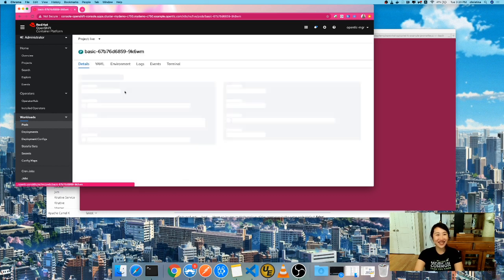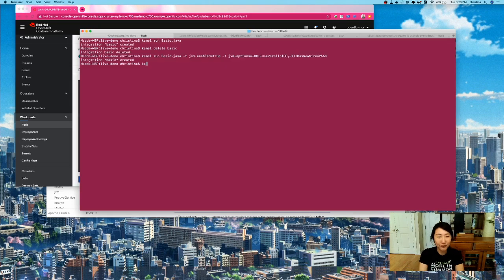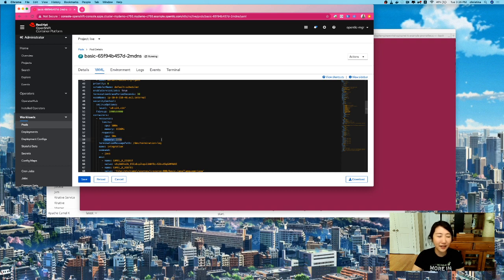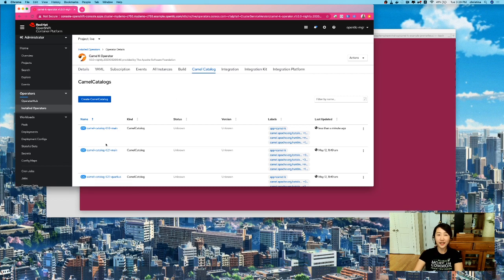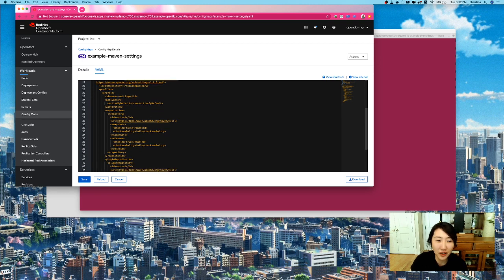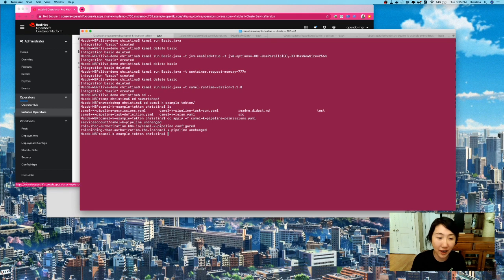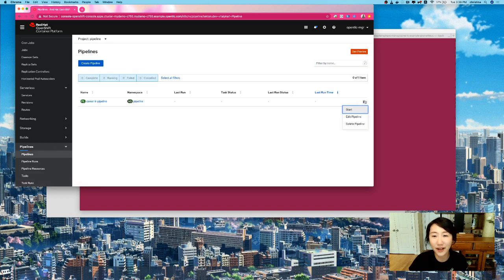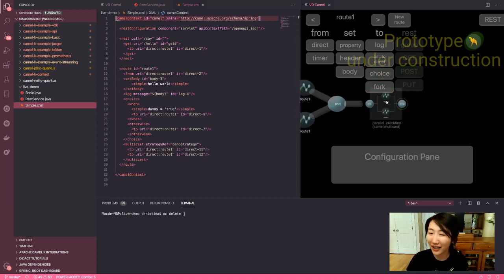Another week of Camel Talk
Probably will be a short one? Let's talk about the traits, some tips and tricks? and some of the common questions around Camel K

This is the link to the Camel K Trait Document

The command I ran today were:

-t jvm.enabled=true
-t jvm.options=-XX:+UseParallelGC,-XX:MaxNewSize=256m
--trait container.request-memory=500Mi
-t camel.runtime-version=1.1.0